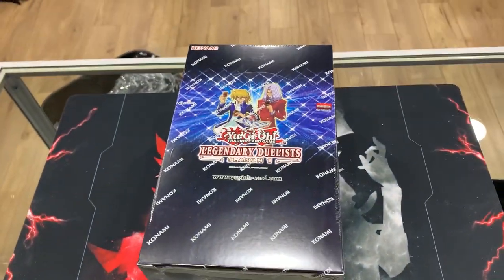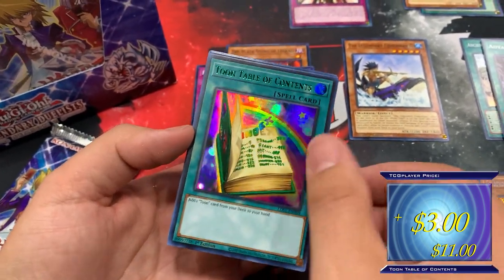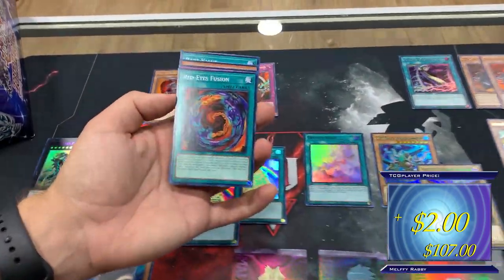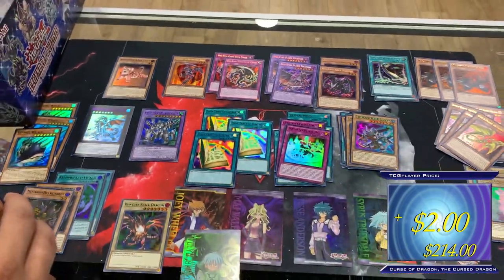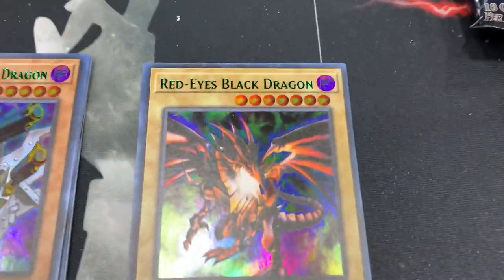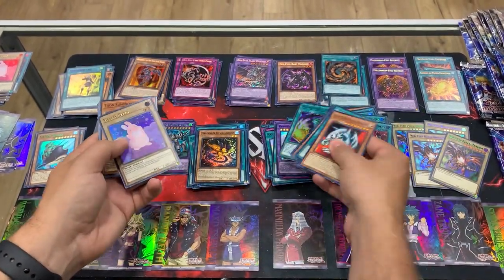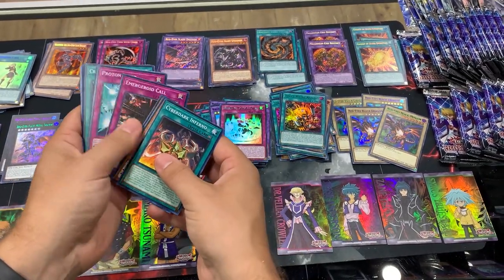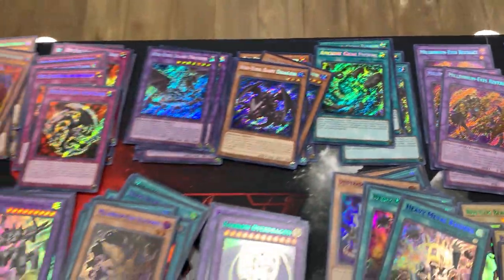This *NEW* Yu-Gi-Oh! Product Changes EVERYTHING! | Legendary Duelist Season 1